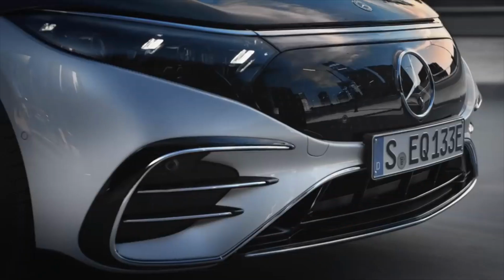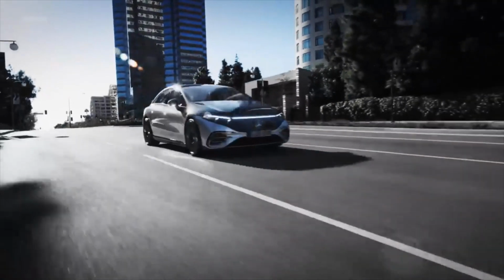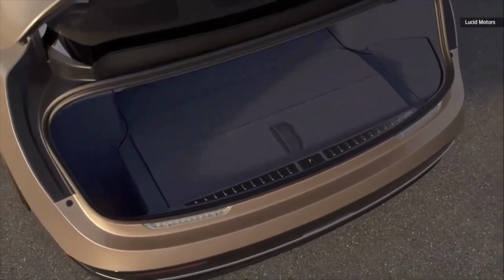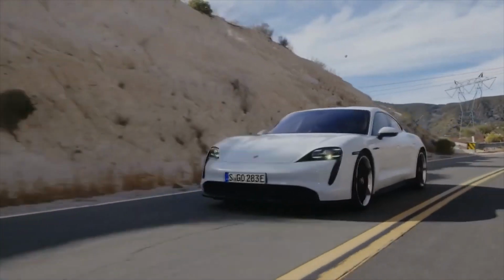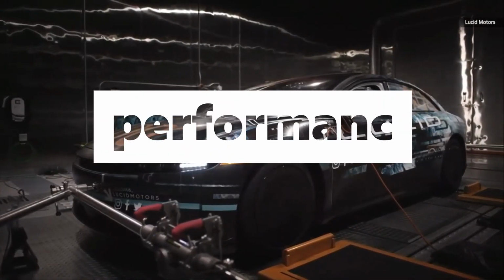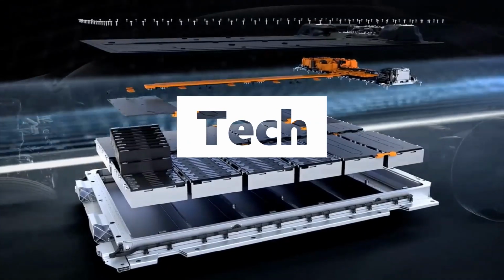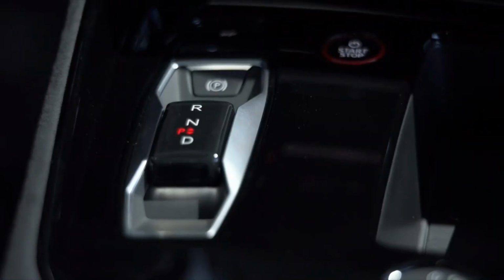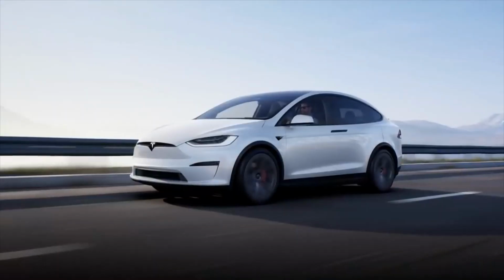Mercedes Benz EQS vs E Tron GT, Lucid Air, Model S and Taycan Luxury EVs compared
The all-electric sport sedan wars are heating up. Tesla may have been the original disruptor, but Porsche came to bat with the gorgeous Taycan and Lucid is throwing the Air into the mix as well. The latest players in this space are Audi's E-Tron GT -- which shares a lot of its underpinnings with the aforementioned Taycan -- and Mercedes-Benz's new all-electric flagship, the EQS.

For this comparison we'll discuss the Tesla Model S Long Range, Model S Plaid, Model S Plaid Plus, Porsche Taycan, Taycan with the Performance Battery Pack, Taycan 4S, Taycan 4S with the Performance Battery Pack, Taycan Turbo and Taycan Turbo S. We'll bring the top three trims of the Lucid Air on board when we talk about power, performance and price, since each is pretty distinct and we'll leave the base Lucid Air model out as specs are not currently available. For the Audi, we'll talk about the standard GT as well as the RS E-Tron GT. Finally, the single-motor EQS450 and dual-motor EQS580 4Matic models enter the fray representing Mercedes-Benz.

EQS MercedesBenz Mercedes-Benz Vision EQS